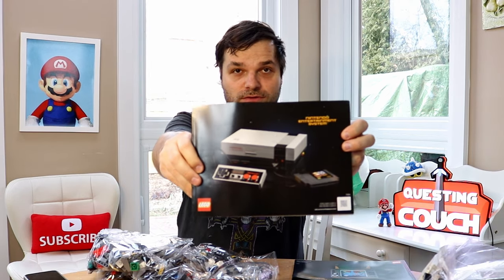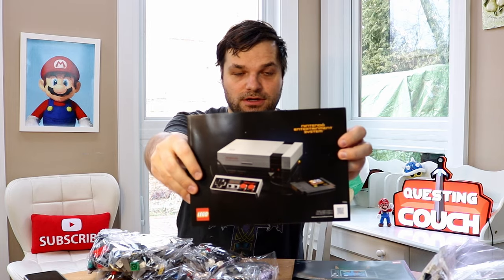Is It Worth It? Lego Super Mario NES Review [Set 71374]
Check out the 🍄 LEGO Super Mario NES set 🧱 HERE ➡︎ (Amazon)

🎮🧱 In this adventure, we're merging the nostalgia of the Nintendo Entertainment System with the endless possibilities of LEGO. Join me as I unbox, build, and review the LEGO NES set. Whether you're a die-hard Nintendo fan or a LEGO enthusiast, this video is your ticket to relive the glory days of gaming in a whole new way.

Filming Gear I Use
Camera (Amazon)
Microphone (Amazon)
Elgato Capture Card (Amazon)
Tripod (Amazon)
H2 Recorder (Amazon)

Editing Hardware/Software I Use
Laptop (Amazon)
Keyboard (Amazon)
Mouse (Amazon)
Davinci Resolve Studio (Amazon)

My goal with this channel is help maximize the value you get out of your Nintendo games and products.
As well as share my knowledge and honest opinions on everything Nintendo has to offer!

Keep on Questing!

Timecodes
00:00 Intro
00:16 Front of Box Excitement
00:34 Back of Box Revealed!
01:05 What's in the Box?!
01:30 Another Box!?!
01:40 Very Instructive Books!
02:17 Time Travel to Completed Build
02:49 B. J. Novak
03:00 Watch Mario in Action!
03:40 How long to build?
04:30 Lego NES Controller
04:48 Dropping Knowledge
05:20 How to Obtain